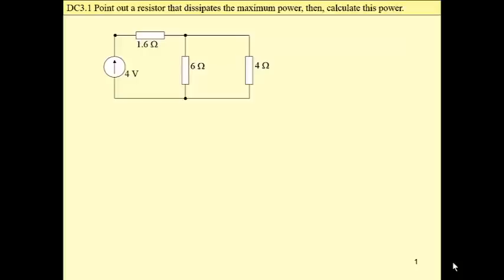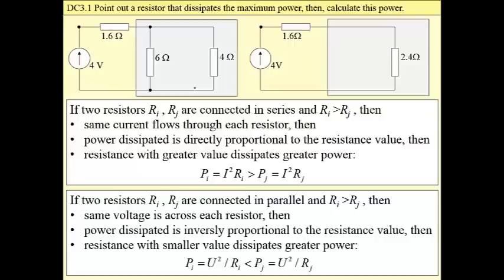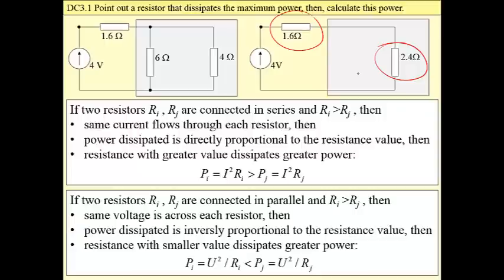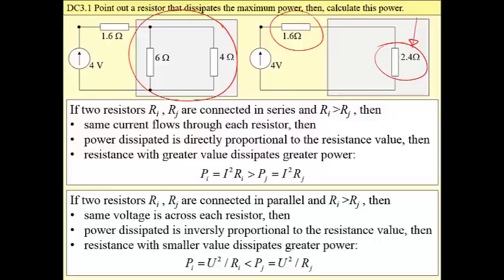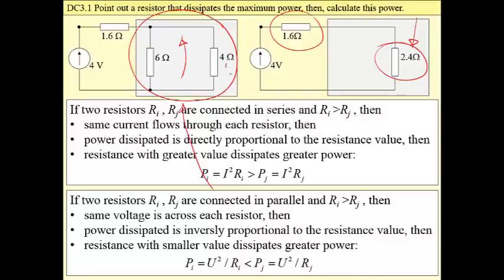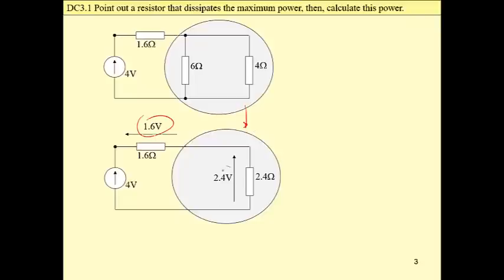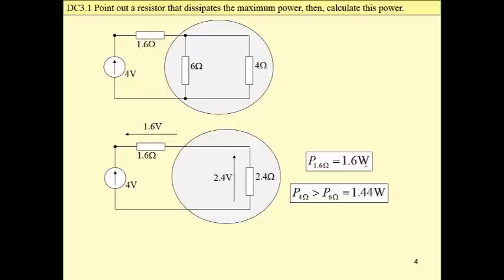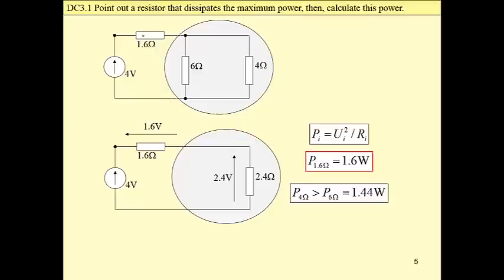DC Circuit Analysis - DC3.1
Power dissipated in series/parallel combination of resistors